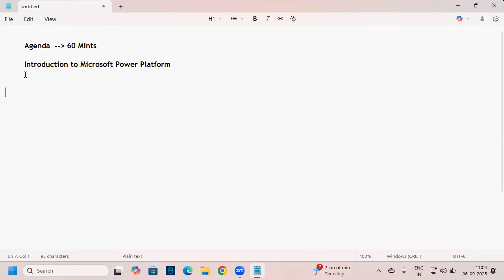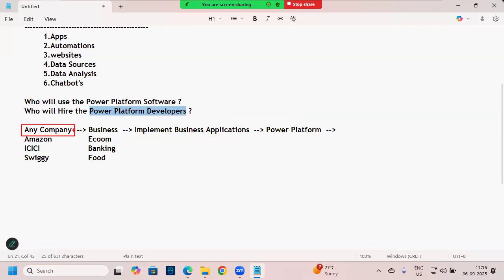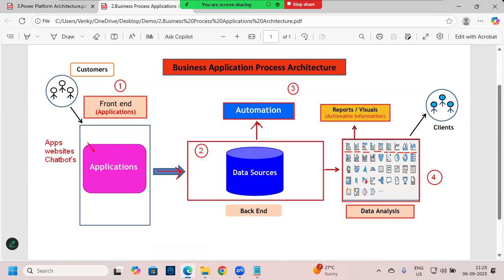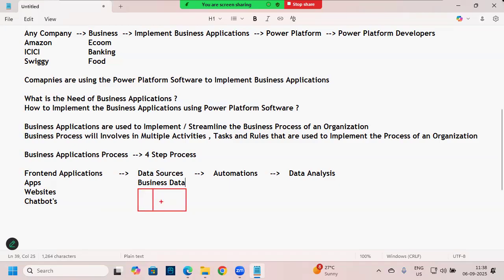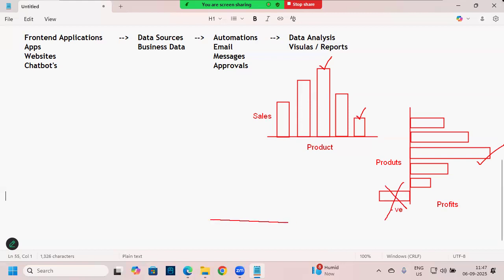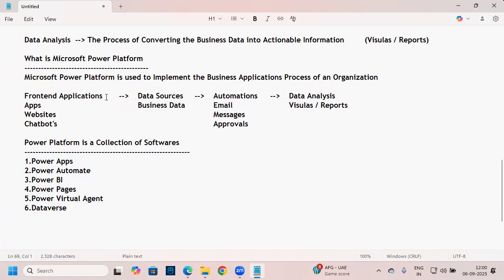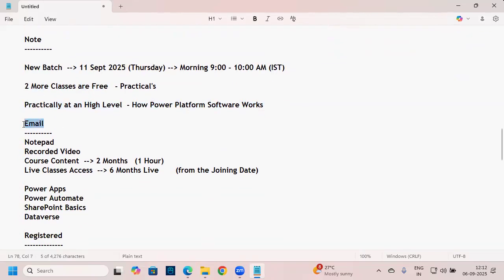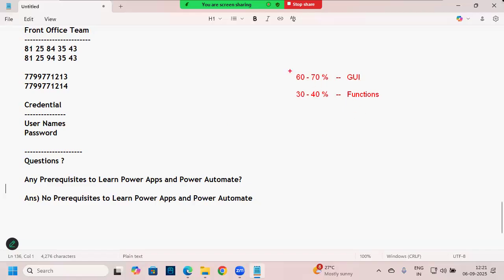💡 Power Apps & Power Platform Free Demo | Join WhatsApp Group for Free Resources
📄 YouTube Description:

🚀 Learn Power Apps, Power Automate & Power Platform – Free Demo!
Discover how to build custom business apps with Power Apps, automate workflows with Power Automate, and master the full Microsoft Power Platform. This session is perfect for beginners, professionals, and aspiring low-code developers!

🔹 What You'll Learn in This Demo:

Introduction to Power Apps

Hands-on with Power Automate

Overview of Power Platform

Q&A with expert trainers

🎓 Why Join?
✅ Free Learning Resources
✅ Career Support
✅ Expert Guidance
✅ Job Assistance (for select courses)
✅ Certification Pathways